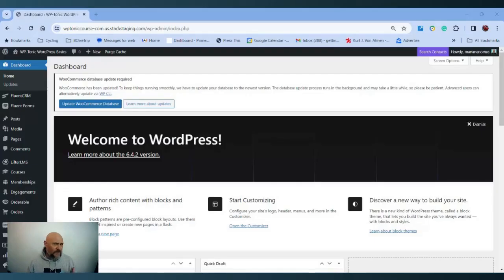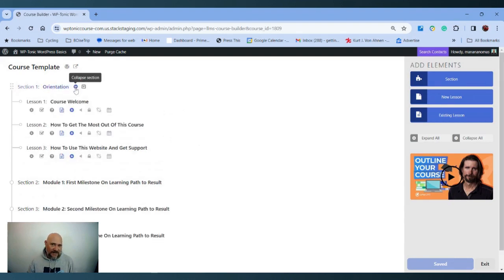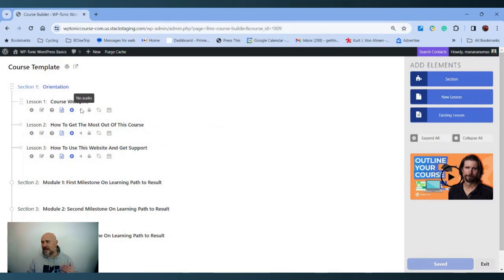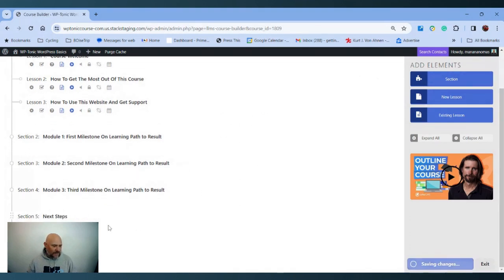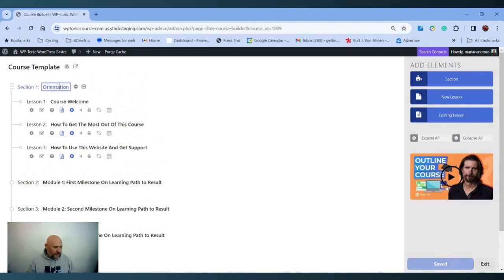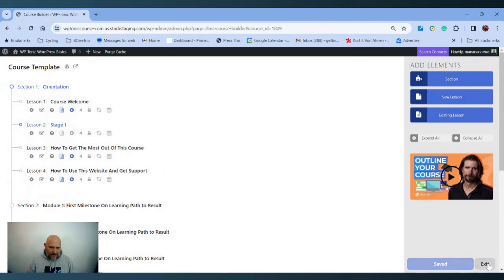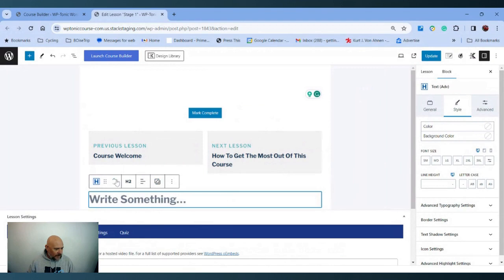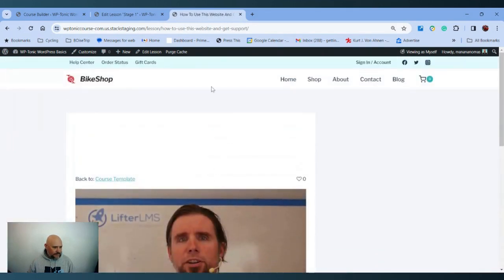LifterLMS Course Builder